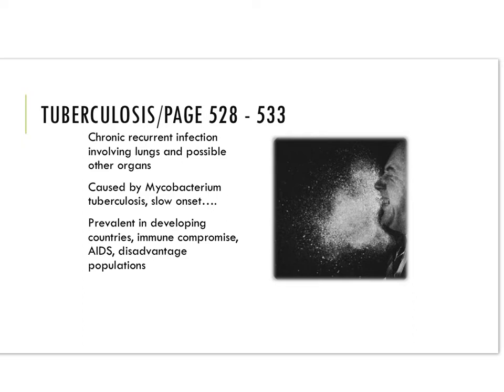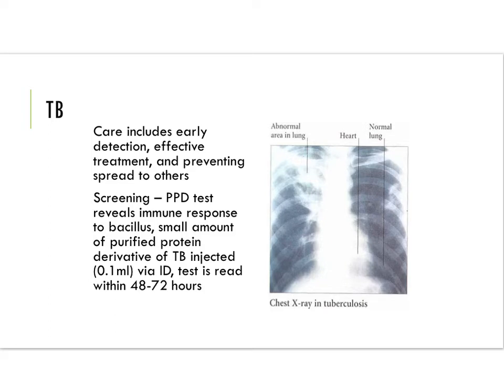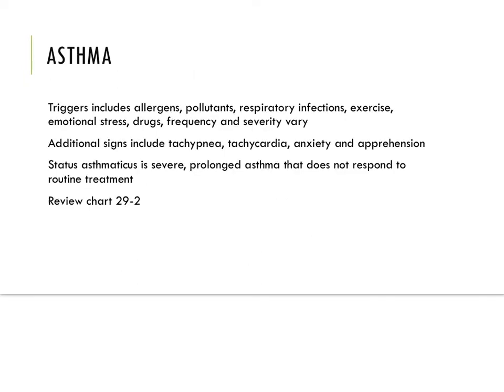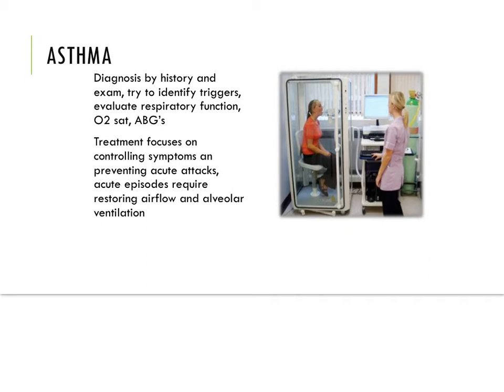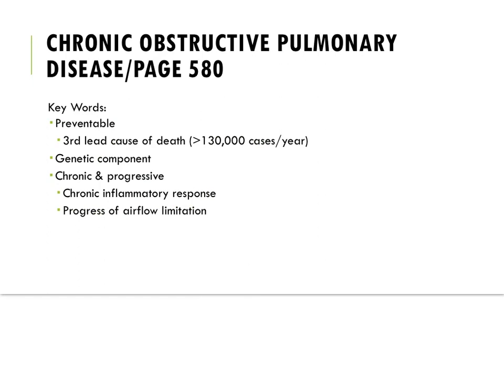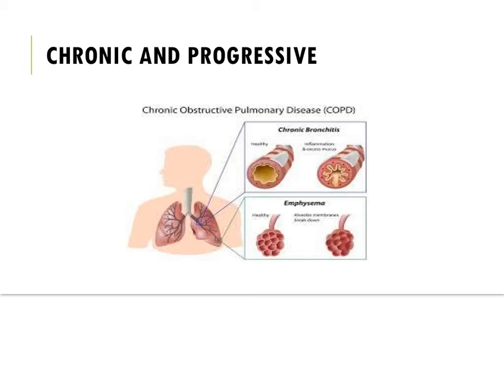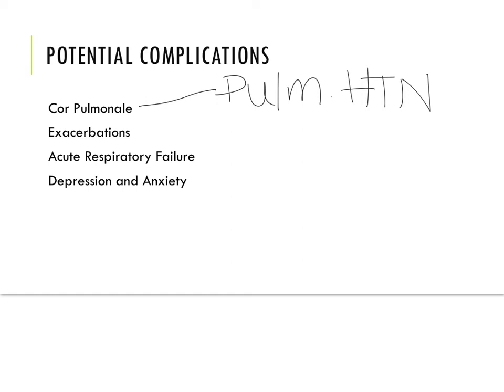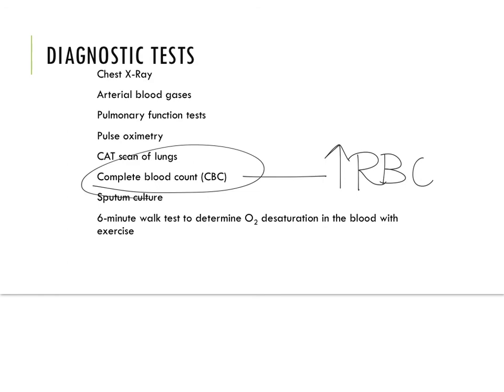Patho Chronic Resp